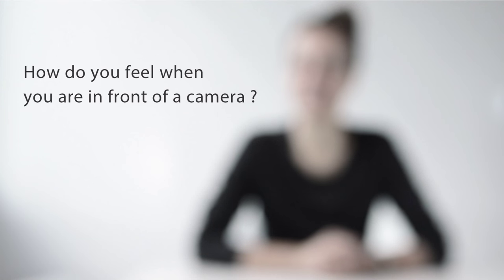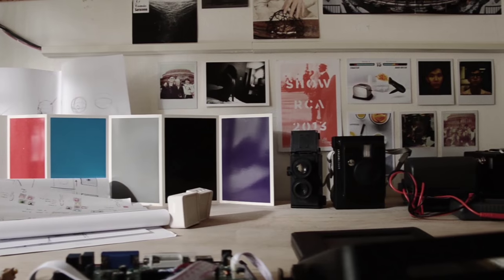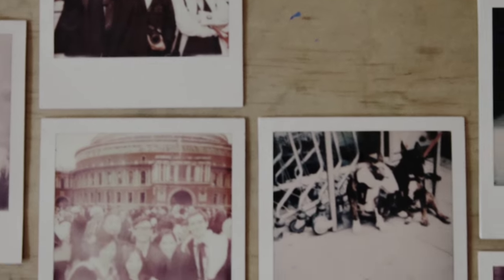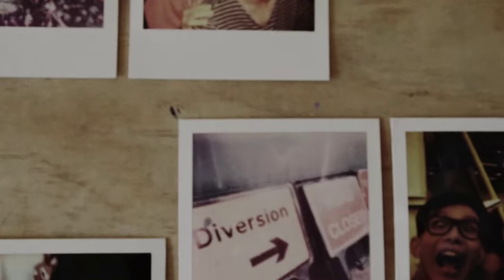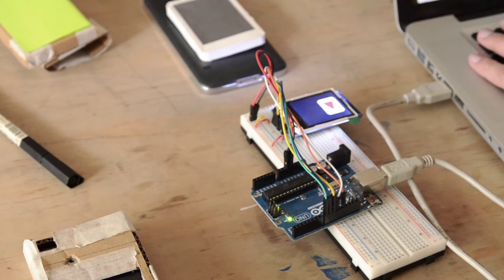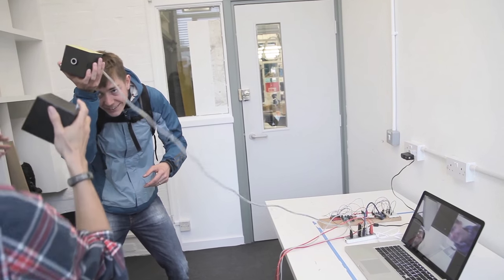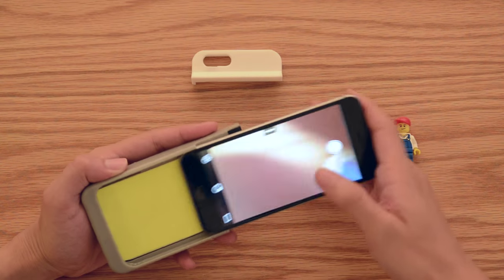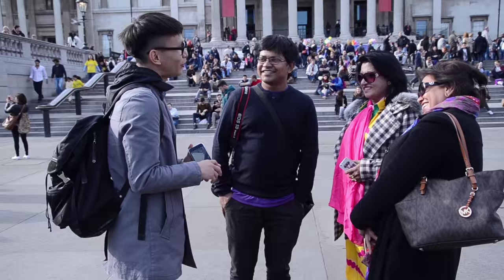Project Mirror - Designed for people in front of cameras.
Introducing Project Mirror - A new photo-taking experience inspired by people who don’t like being photographed.

While looking through old photos, we find the pictures of ourselves inspire the strongest memories. But it is not easy for people who don’t like being photographed since they often have very few pictures of themselves.

Project Mirror is an attachment that turns your smartphone into a dual display camera, so that people in front of the camera can always see what photographer sees in real time. It makes people more relaxed and playful while they can see themselves before the picture is taken.

Although most photography tools today are created for the photographer, we believe there should be a tool that is designed for the person standing on the other side of the camera.